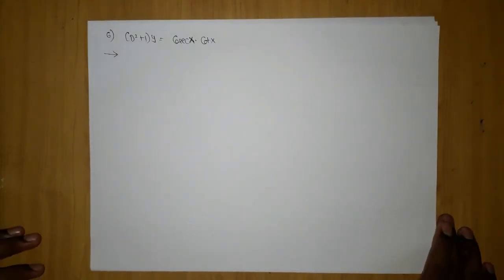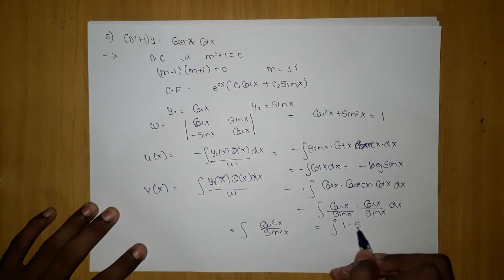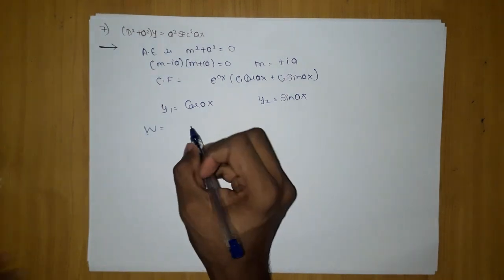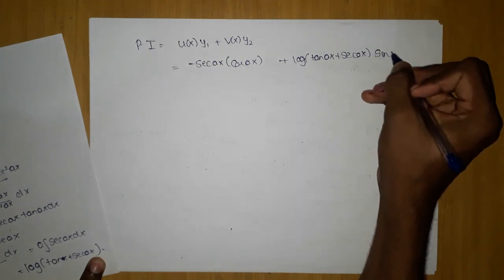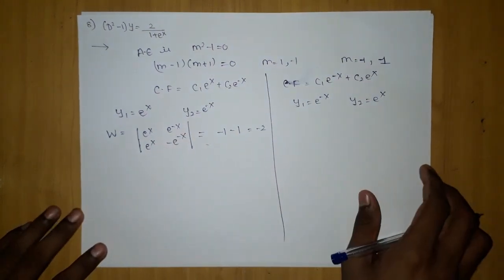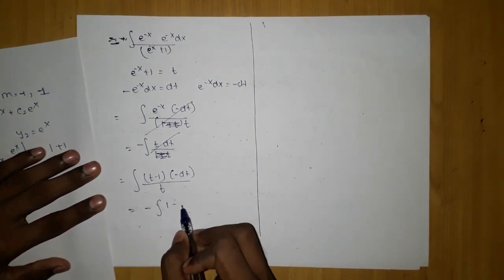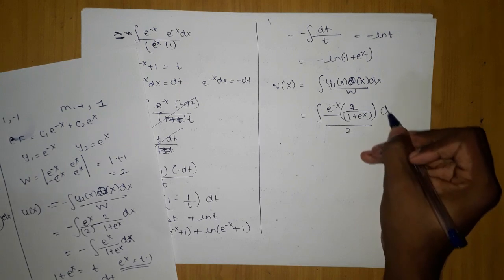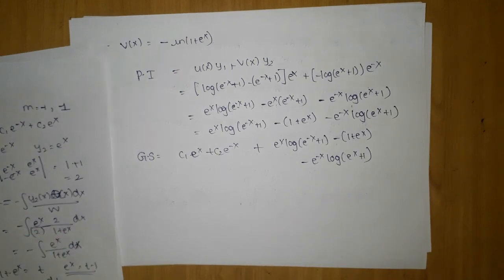#22 HIGHER ORDER LINEAR DIFFERENTIAL EQUATION WITH CONSTANT COEFFICIENTS